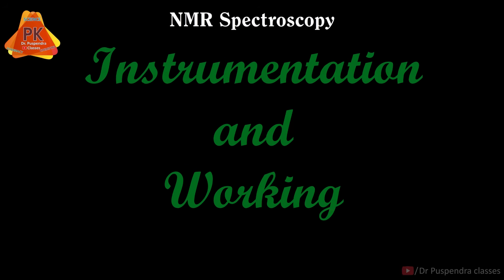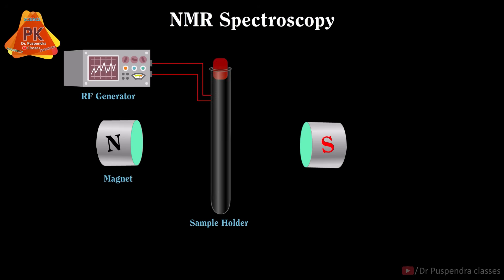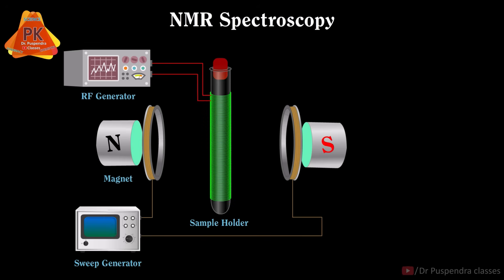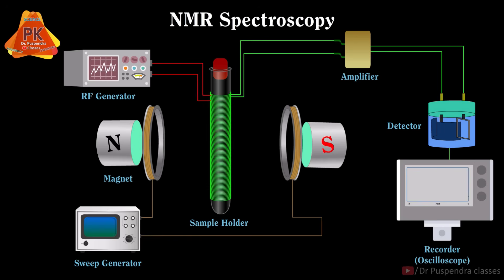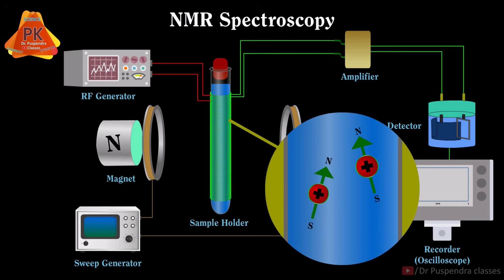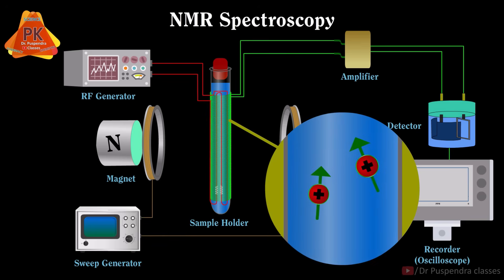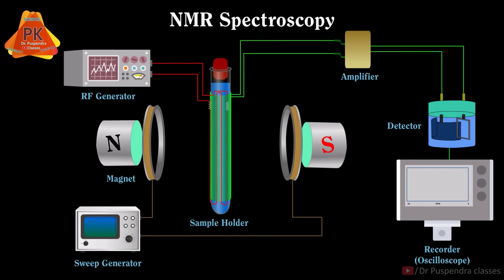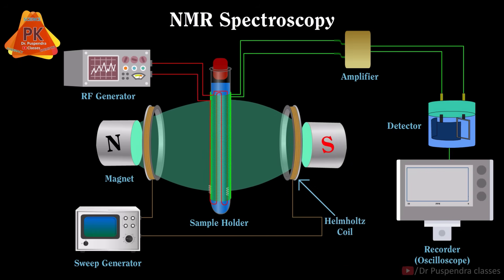NMR Spectroscopy Animation | Instrumentation and Working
NMR Spectroscopy Animation
NMR Instrumentation
NMR Instrument
NMR Working
NMR Instrumentation and Working
Sample Holder in NMR
Magnet in NMR, Sweep Generator
RF Oscillator
RF Transmitter